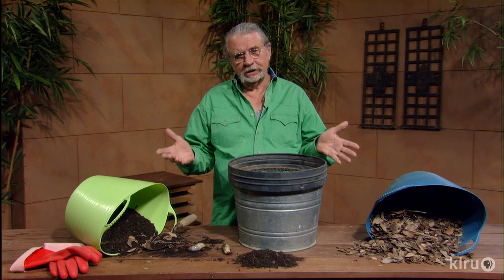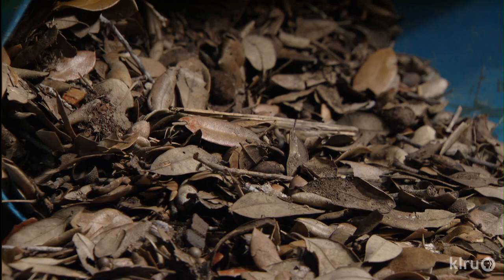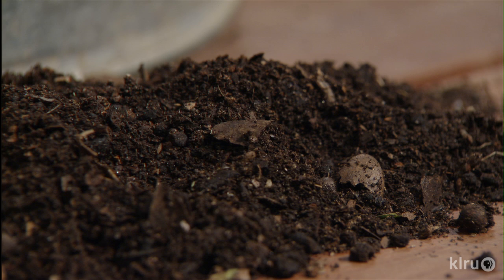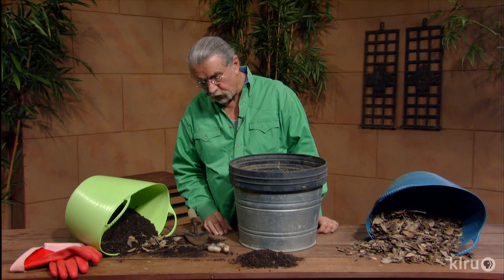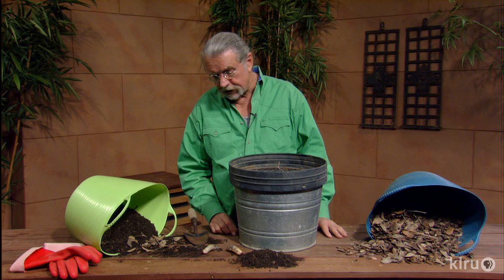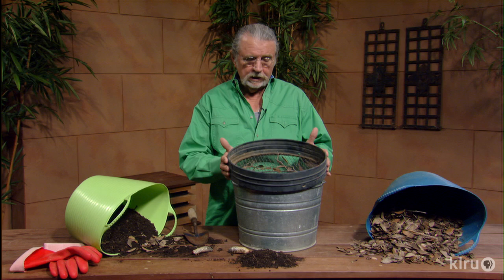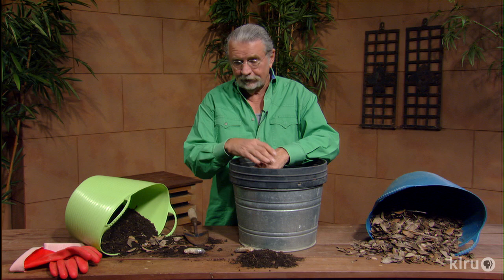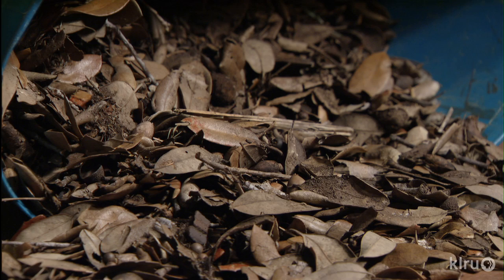Big rhinoceros grub worms in compost |John Dromgoole |Central Texas Gardener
When those leaves fall, put them to use making luscious free compost for the garden. John Dromgoole explains how. Plus, meet the rhinoceros beetle grubs that lives in compost pile to help do the work for you.